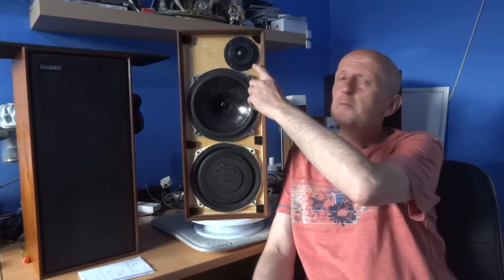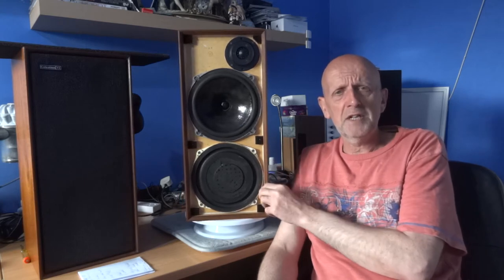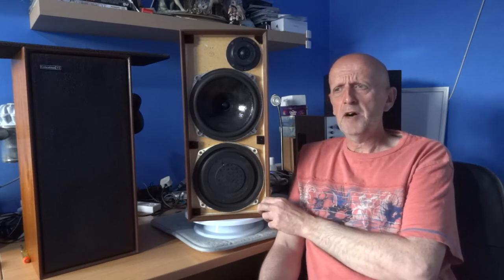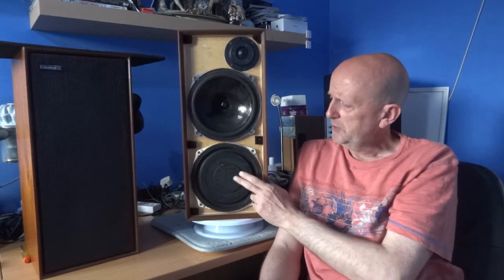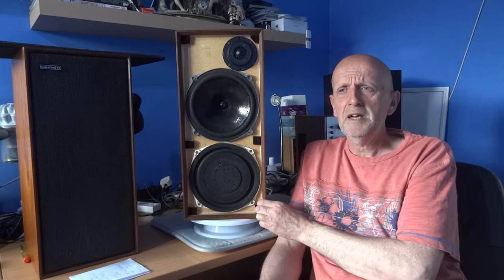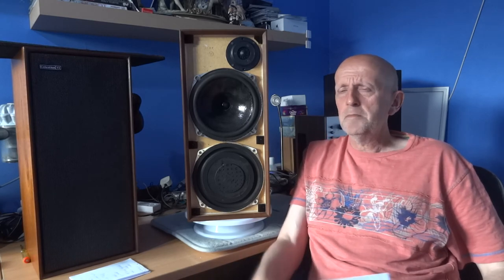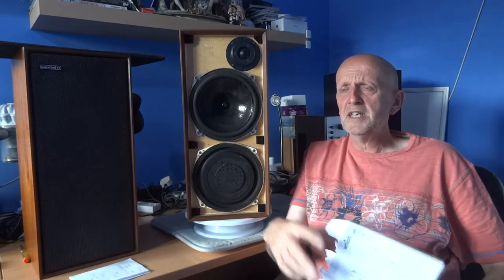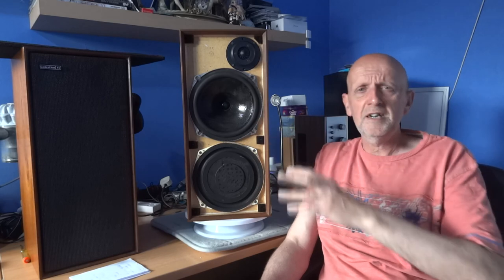Celestion Ditton 15 speakers Review - My thoughts 50 years old vintage units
Receivers used for testing were a Sanyo DCX 2000, Pioneer SX 300 and a Sansui au-101

At time of upload these speakers can easily be bought on eBay for £70-£80 $80-$100
and this would be the maximum I would pay as I feel better second hand speakers can be bought for a little more than this amount.
Though a lot of people like the sound of these and have a cult following.
Having a very live sound.

Link Below is for a channel called "Ditton Works" Who worked for Celestion and has some great knowledge on their speakers: